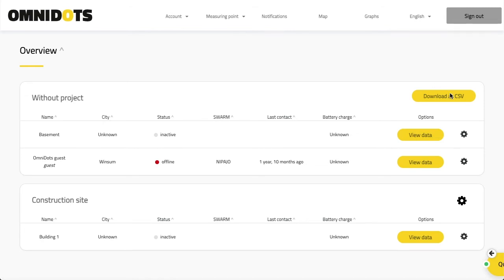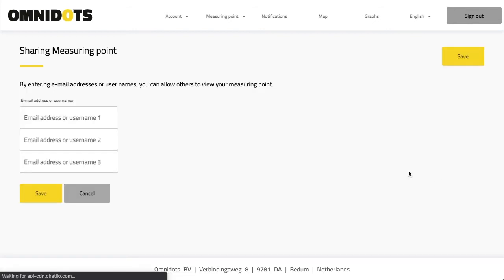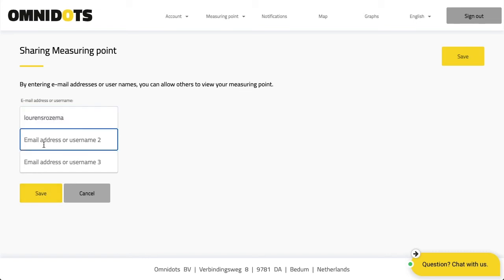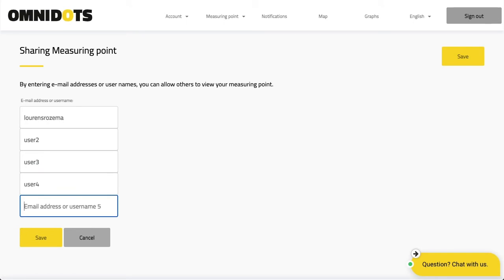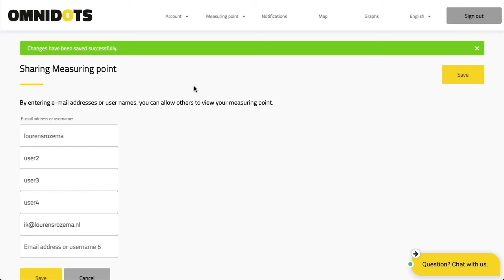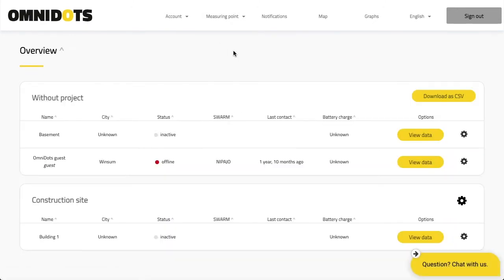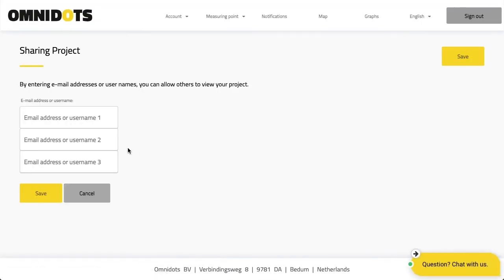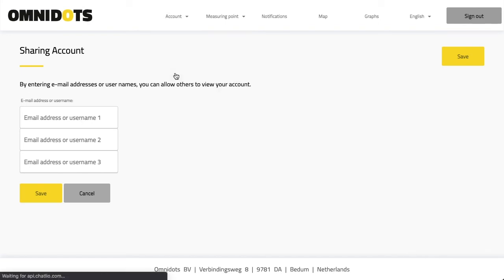Sharing options | Honeycomb tutorial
In this video, we'll show you the sharing options that are available on the Honeycomb web platform. These sharing options are important when several people need to be able to view the SWARM’s configuration and vibration monitoring data. You can share a monitoring point, a project or an entire account.

Timeline
0:00 Intro
0:21 Sharing a measuring point
1:21 Sharing a project
1:30 Sharing a account
2:00 Outro